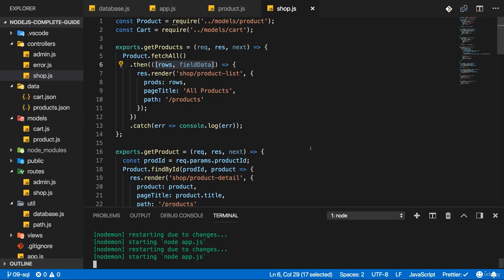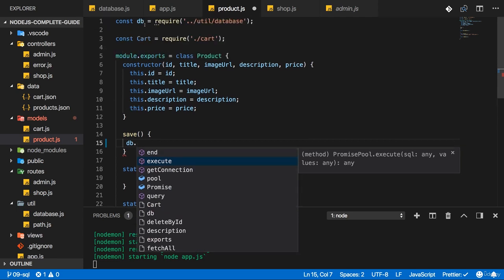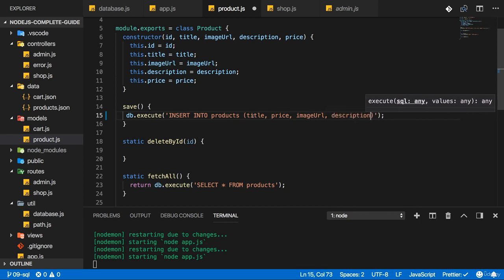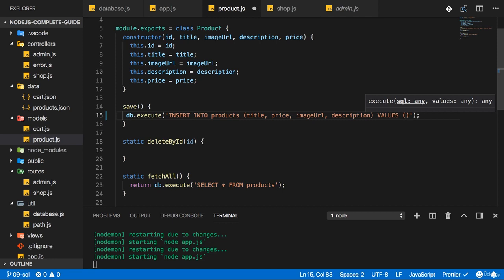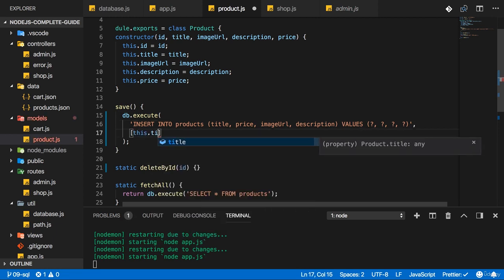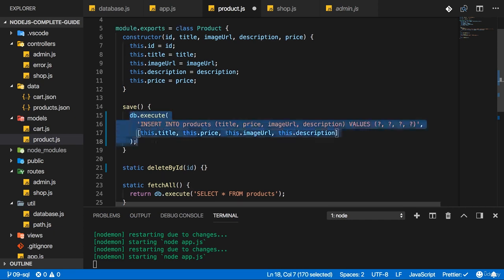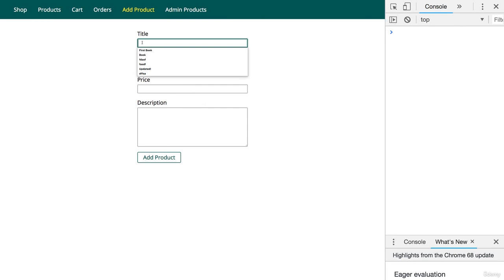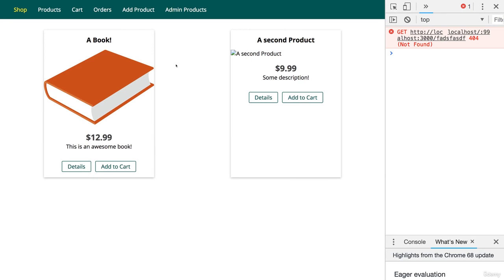Insert Data in Database | NodeJS The Complete Guide MVC, REST APIs, GraphQL, Deno